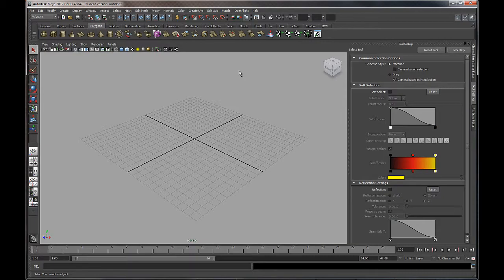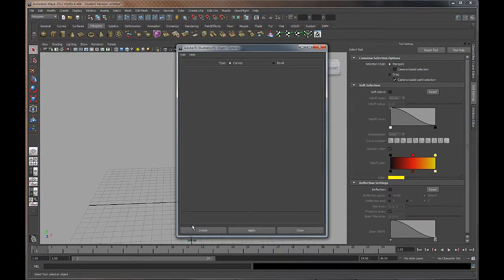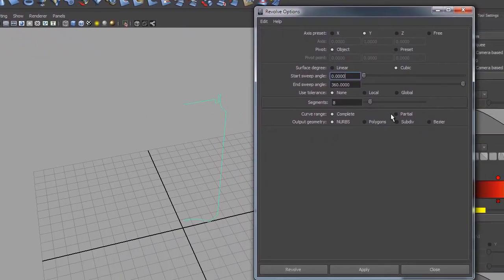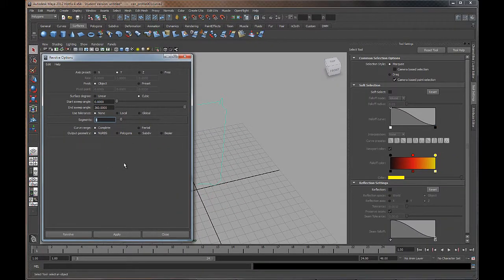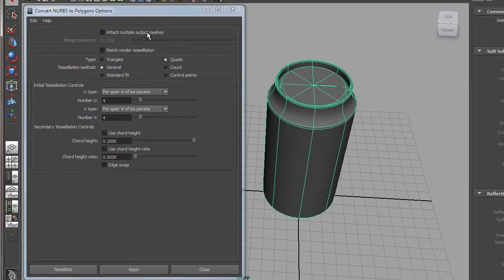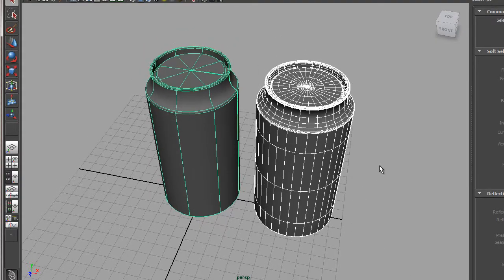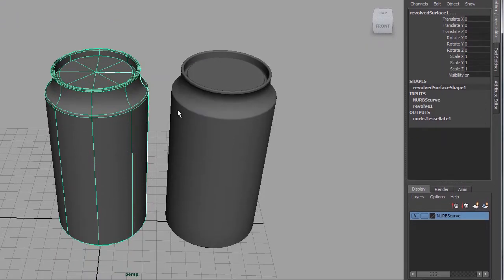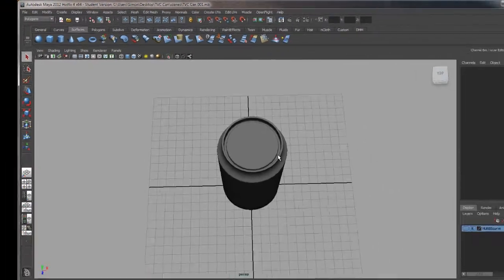Packaging (Can) Episode 02 - Can body